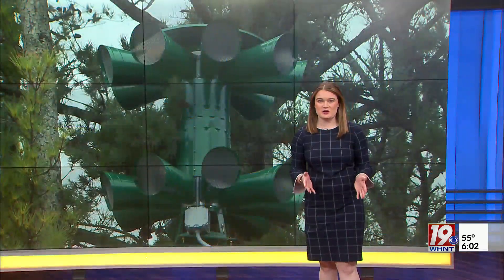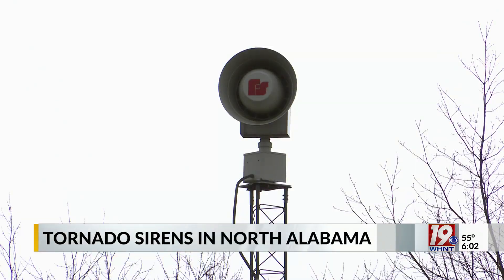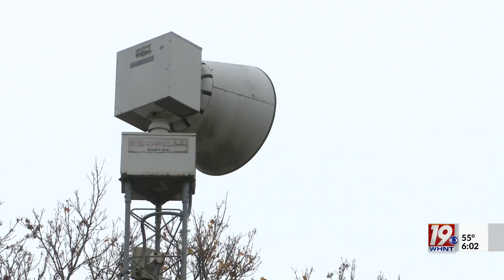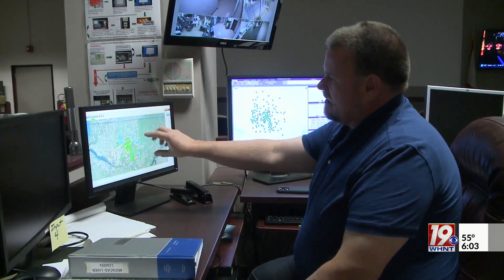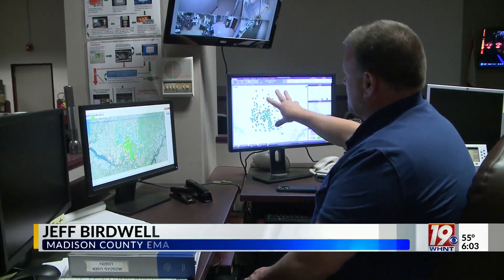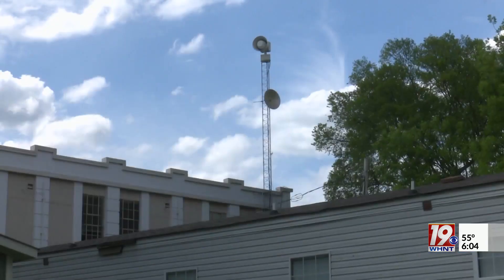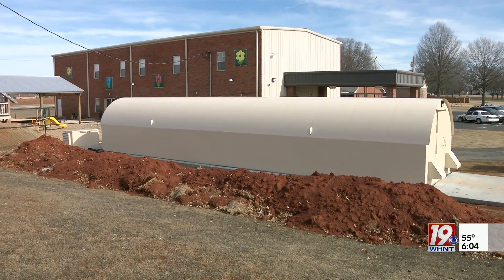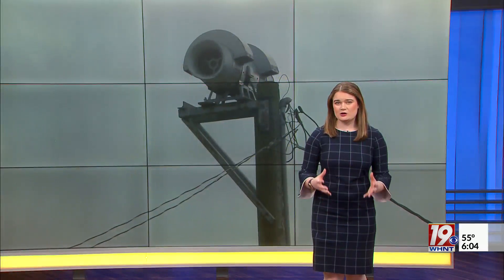Importance of not solely relying on tornado sirens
When severe weather threatens the Tennessee Valley, the Weather Authority always stresses the importance of having multiple ways of receiving weather alerts. Across North Alabama, there are over 500 outdoor sirens alerting communities when there is a threat of severe, especially tornadoes.